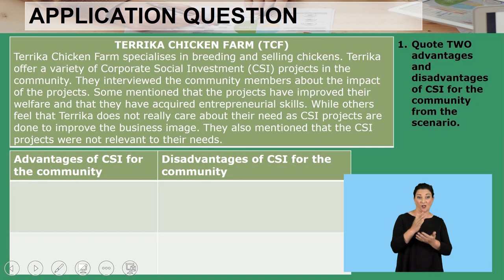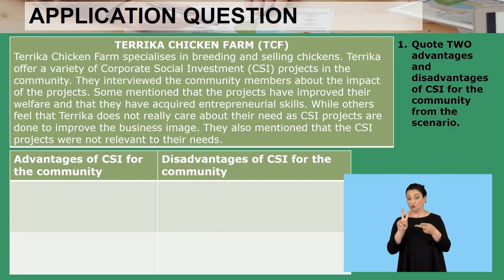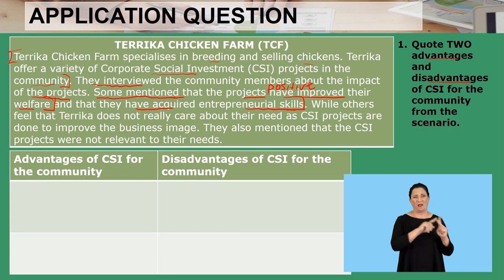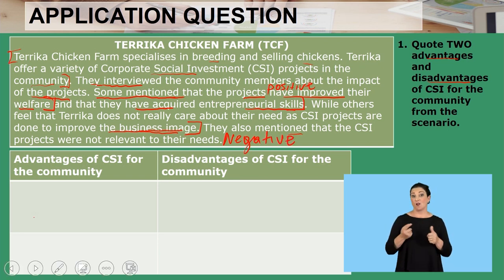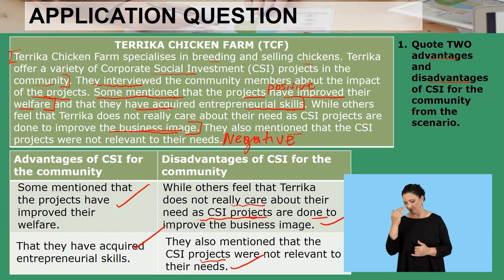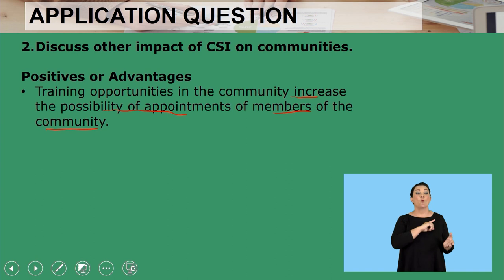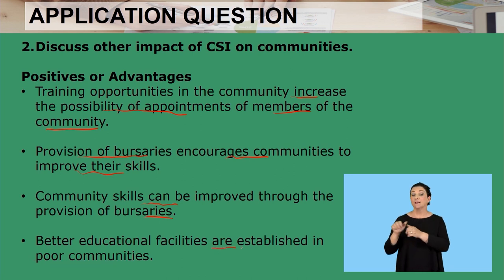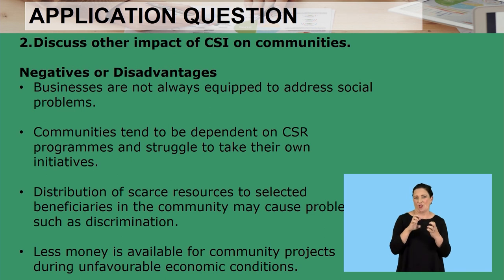Business Studies Grade 12 Corporate Social Responsibility Video 2 Segment 1